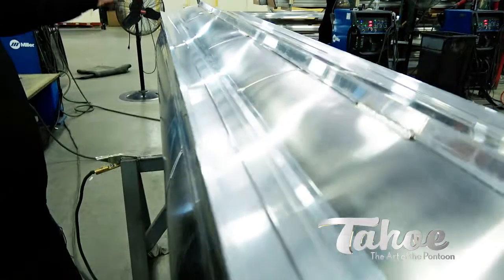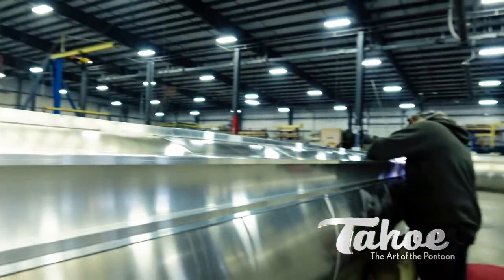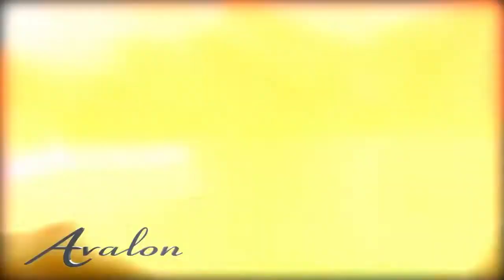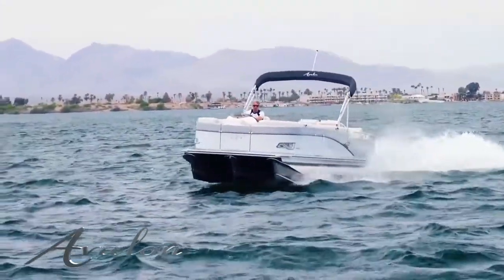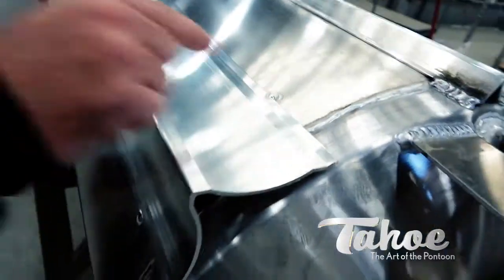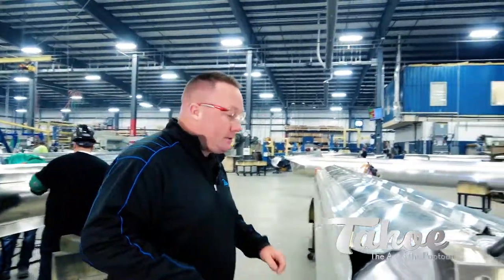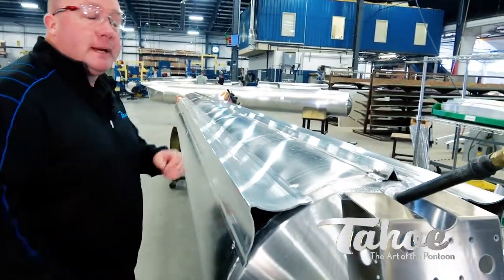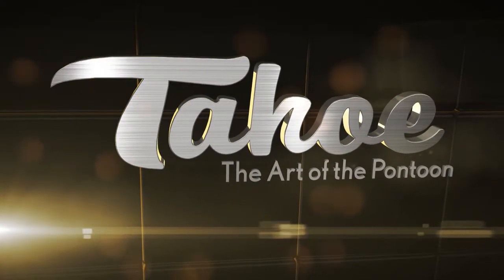Attaching Lifting Fins for Added Performance | Tahoe Pontoon Science 2017 (9/10)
How do you make a pontoon? High-performance options like lifting fins can improve your boating experience.